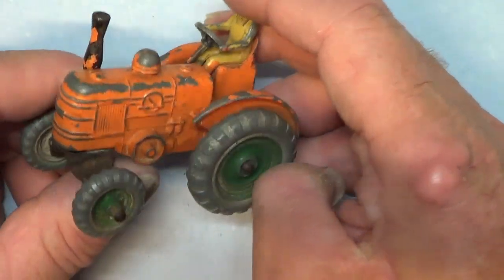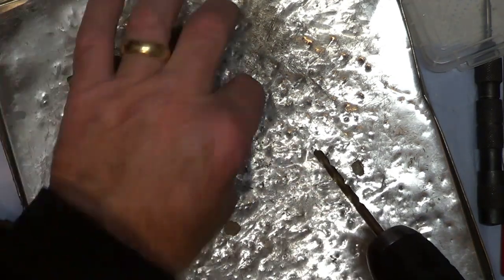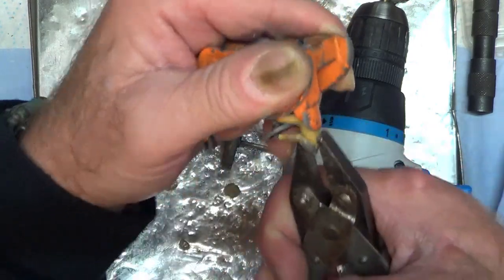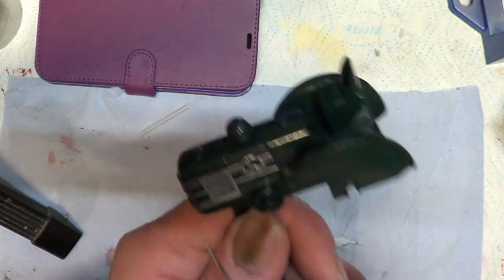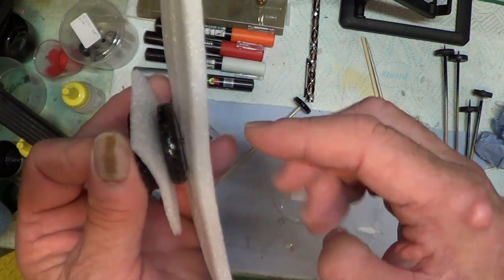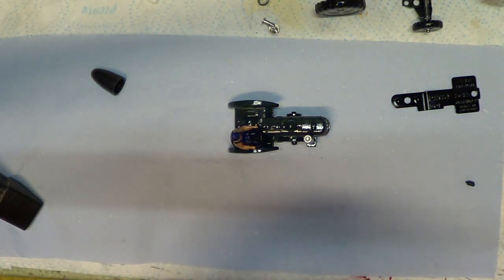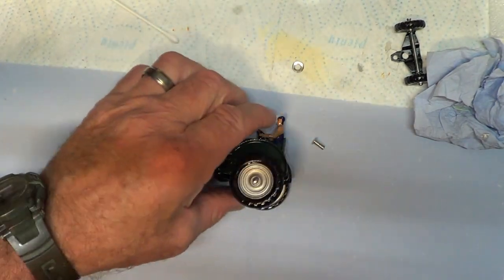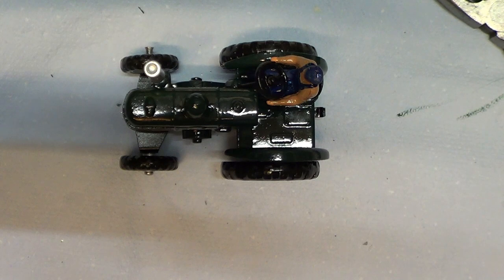RESTORATION OF A DINKY TOYS FIELD MARSHALL.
HI ALL AND WELCOME TO THIS RESTORATION VIDEO OF A DINKY TOYS FIELD MARSHALL TRACTOR (No. 301) IT IS A BIT OF A CUSTOM PAINT JOB AND I DO HOPE YOU ALL LIKE IT. I HAD A BIT OF TROUBLE WITH MY RIVETS ON THE REASSEMBLY, BUT IT ALL CAME GOOD IN THE END.
TAKE CARE, BEST WISHES,
CRAPAUD NICK.